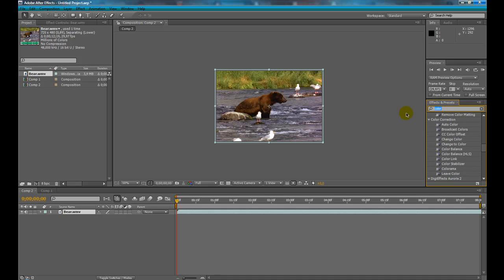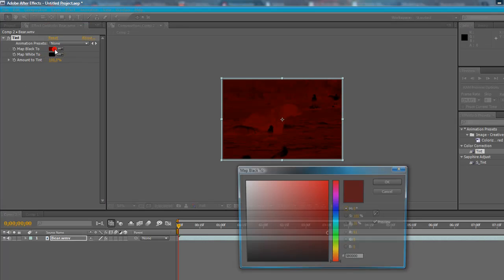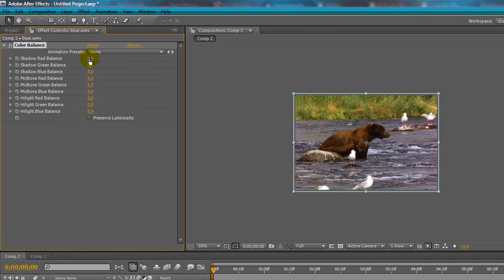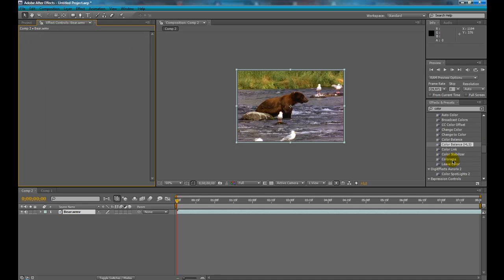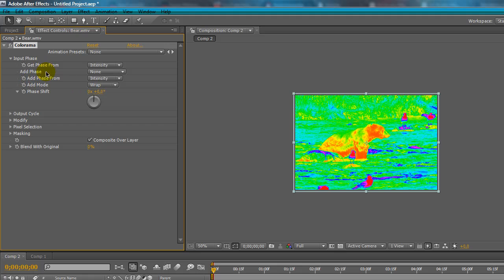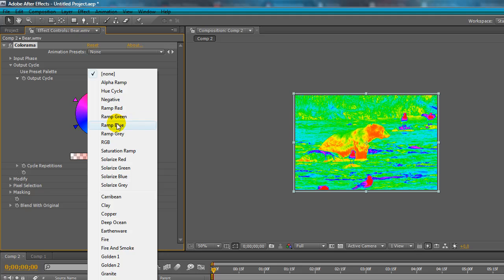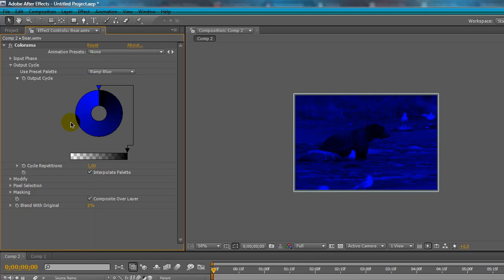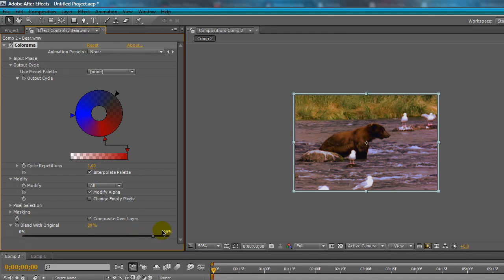After Effects color correction tutorial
This tutorial shows how to correct and replace the colours of a videoclip with various methods.